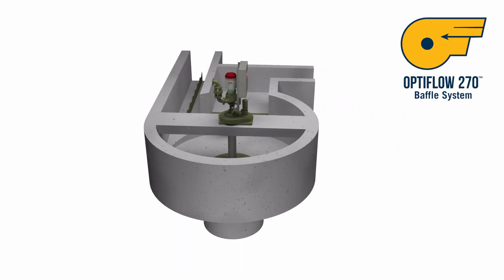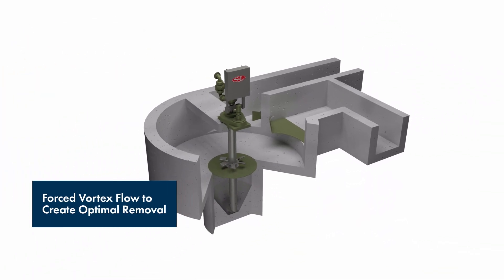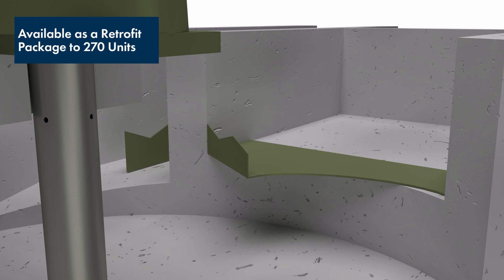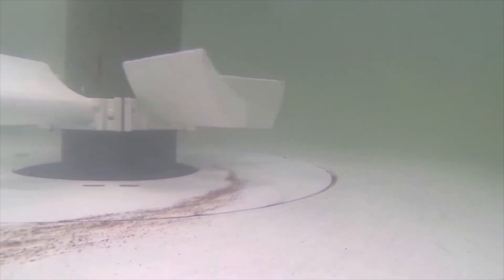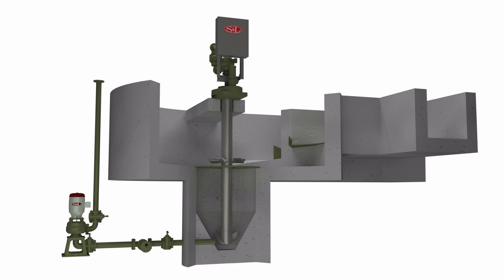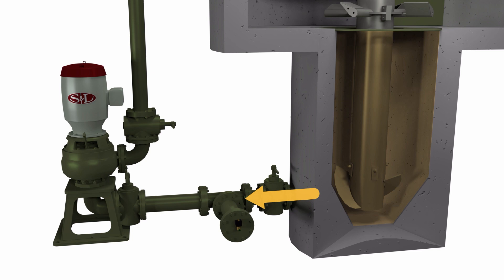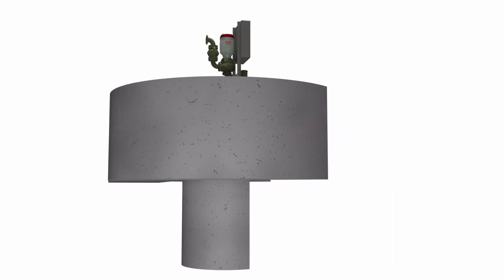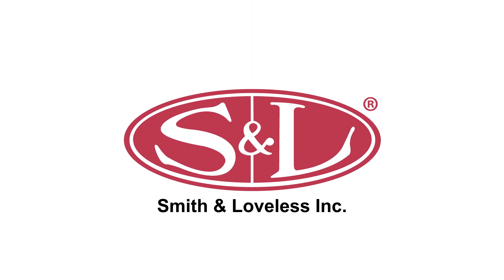PISTA® OPTIFLOW® Baffle Features Video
PISTA® OPTIFLOW®
With more than 2,500 PISTA® Grit Chamber installations worldwide, Smith & Loveless® continues to advance the science of grit removal with the OPTIFLOW 270® Baffle System for the PISTA® 270™. The OPTIFLOW 270® Baffle System brings previously unachieved grit removal efficiencies to new PISTA® 270™ Grit Chambers, improving grit removal to 95% of 100 mesh (150 micron).
Connect with Smith & Loveless®: About S&L® - 75 Years of Excellence | Smith & Loveless® Inc.

About Smith & Loveless®: For 75+ years, the pre-engineered water and wastewater treatment and pumping systems of Smith & Loveless® have paved the way for municipalities, developments, industry, governmental and military facilities. The energy-efficient and durable systems deliver unrivaled life-cycle cost savings.